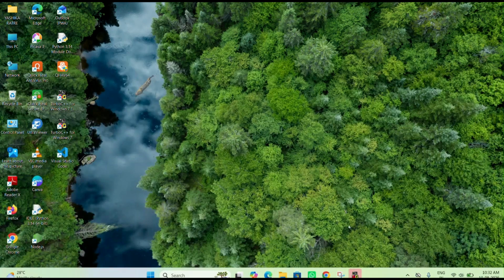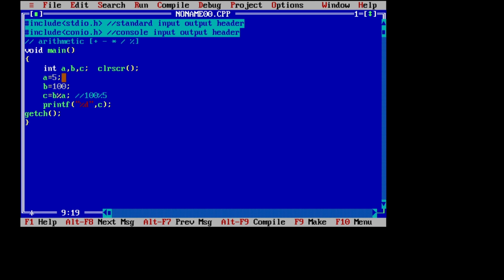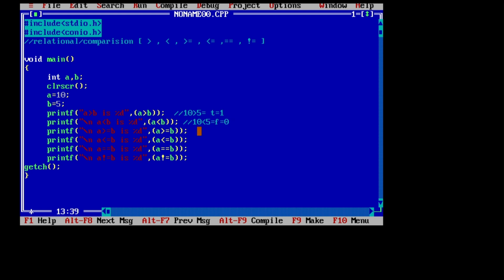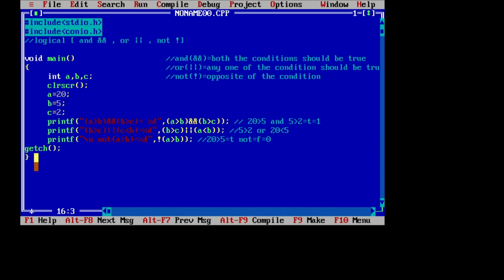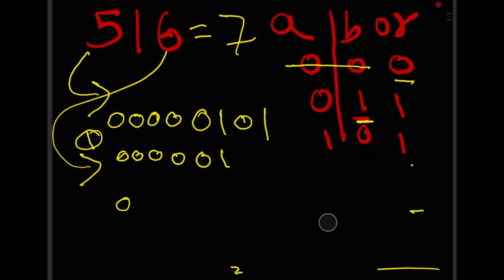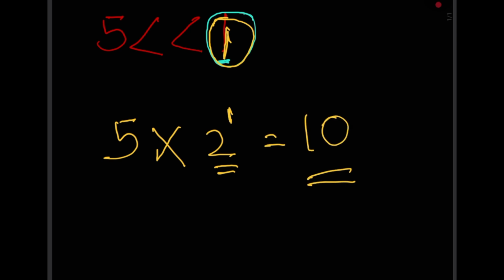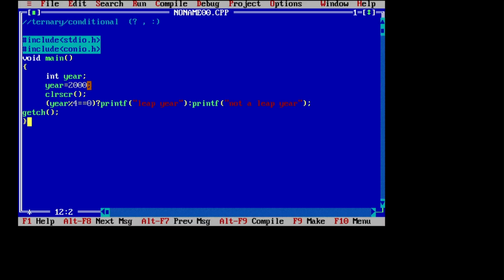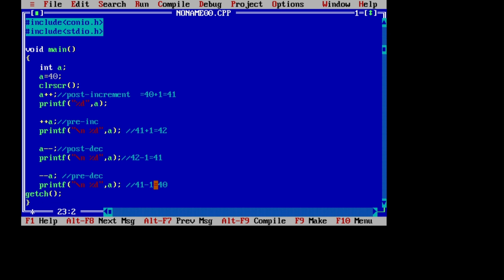Operators in C Language| Turbo C Tutorial with Examples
In this video, we will learn all types of Operators in C Language using Turbo C with simple examples and code
What you will learn:
1. Arithmetic Operators + - _ / %
2. Relational Operators
3. Logical Operators && || !
4. Bitwise Operators
5. Assignment Operators = += -=
6. Increment/Decrement ++ --
7. Practical Programs in Turbo C
This video is perfect for Class 11, Class 12, IP, DCA, BCA,MCA, PGDCA ,  BTech and beginners who are learning C programming.

 TIMESTAMPS - Jump to any topic:
00:00 Introduction - Types of Operator
00:11 Comment Syntax in C
01:35 1. Arithmetic Operators
10:26 2. Relational Operators
15:03 3. Logical Operators
21:08 4. Bitwise Operators
36:50 5. Assignment Operators
40:52 6. Conditional Operators
43:02 7. Special Operators
46:08 8. Increment and Decrement Operators